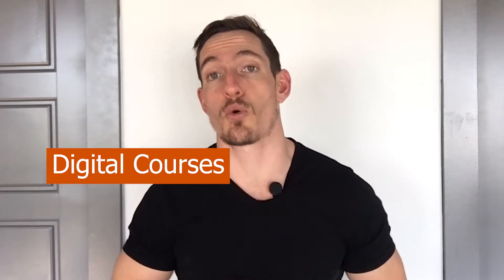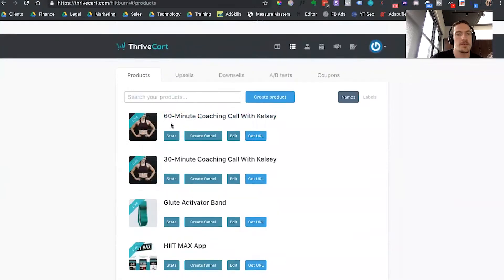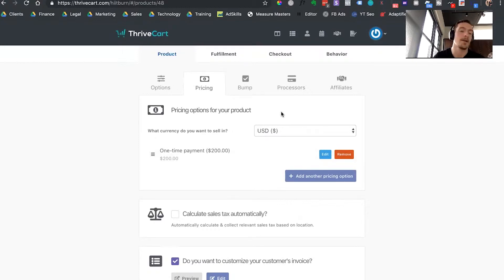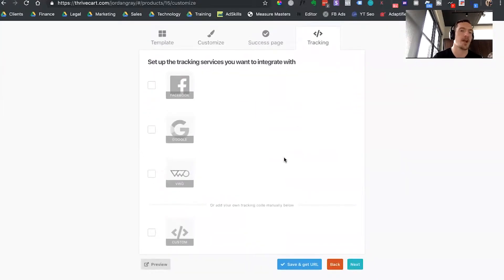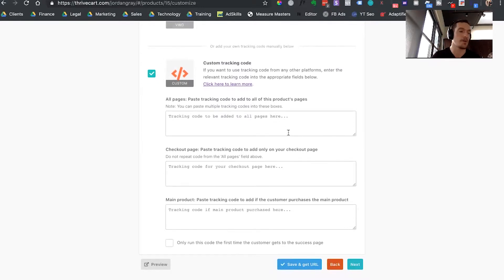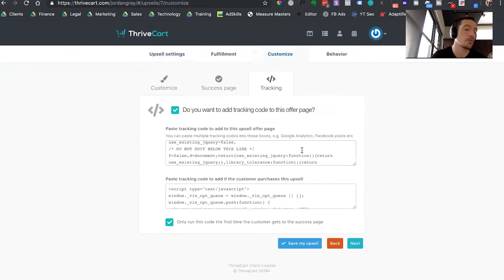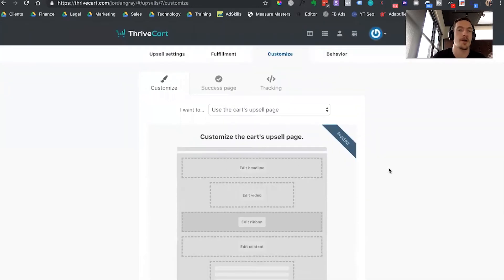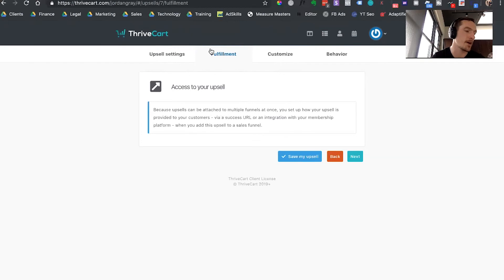Introduction to Thrive Cart and Demo | Why Use Thrivecart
This is another video I did for the ATTNLabs YouTube Channel.  If you are a marketer or are trying to grow a business online, you are definitely going to like this channel.

In this video I take you through some of the most important features of the Thrive Cart checkout system.  This Thrive Cart Beginners's guide goes over the page builder, tracking features and integrations for Thrive Cart and walks you through what the back end of the platform looks like.

If you have ever wondered if Thrive Cart is the right system for you, this video should give you a better idea whether or not this is the type of software you want to use for your business.

I wanted to make this video because I have had a ton of the businesses I work with ask me for my recommendations for a shopping cart system.

While there are tons of different systems out there, I usually recommend SamCart, Thrive Cart or Shopify.

Each one of these systems has its own set of strengths and weaknesses and different types of businesses that they are suited for.

After this video you will understand what Thrive Cart is best for and what type of businesses should definitely be using Thrive Cart.

I also go over the types of businesses that definitely should not be using Thrive Cart and what type of checkout software they should use instead.

Finally, if you like this video, make sure to subscribe and hit the like button and comment below to let me know what else you would like to learn about Thrive Cart or what other systems I can review.